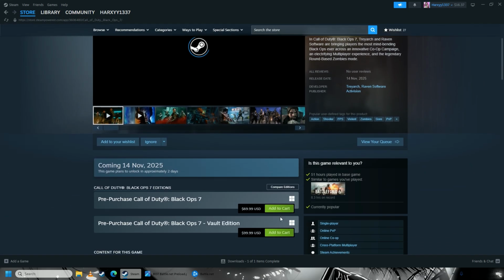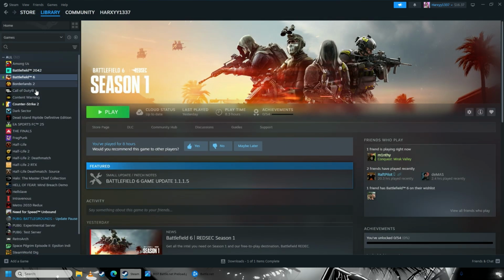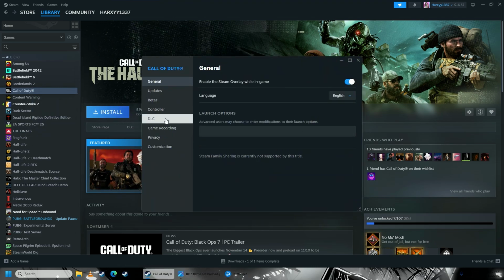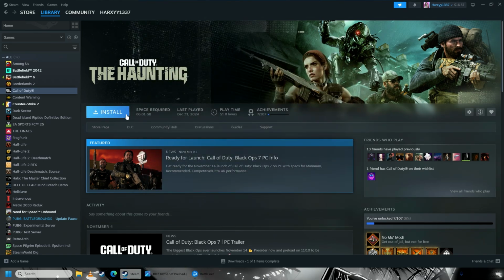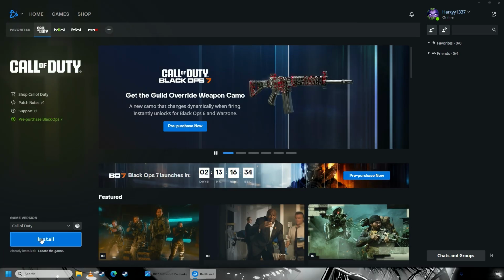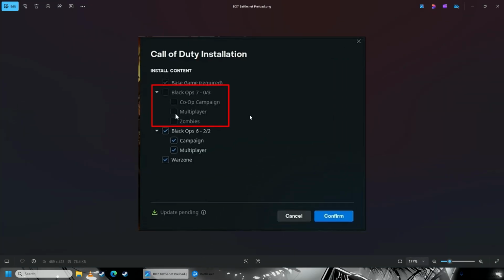How to Preload COD BO7 on PC | Preload Black Ops 7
Want to *Preload COD BO7 on PC* so you can play the moment *Black Ops 7* launches? Pre-loading lets you install the game files before the official release date, ensuring you can jump into the action immediately. This guide covers everything you need to know to *Preload Black Ops 7* on your computer.

*Check Preload Availability and Date*
The first step to *Preload COD BO7 on PC* is confirming when it becomes available. We show you how to check the official Call of Duty channels and your digital storefront (like Steam or Battle.net) for the exact *Black Ops 7* pre-load date and time, which is usually 1-2 days before launch.

*Pre-Order the Game to Unlock Preloading*
You typically need to pre-order the game to *Preload Black Ops 7*. We guide you through the legitimate purchase process on official platforms. Once your pre-order is confirmed, the option to *Preload COD BO7 on PC* will appear in your game library when it's available.

*Navigate Your Game Library to Start the Download*
When the pre-load period begins, we show you exactly where to find the option in your Steam or Battle.net library. You'll learn how to initiate the *Preload Black Ops 7* download, which will install all the necessary game files onto your *PC* ahead of time.

*Understand the Preload Process and File Size*
A game like *Black Ops 7* will be very large. We prepare you for the substantial download size and time required to *Preload COD BO7 on PC*. The files will be encrypted until the official global release time, when a small unlock patch will make them playable.

*Verify Files and Prepare for Launch*
After the pre-load is complete, we recommend verifying the game files through your platform to ensure no data was corrupted. This final step ensures that when *Black Ops 7* officially launches, you can start playing instantly without any last-minute installation delays.

Follow these steps to successfully *Preload COD BO7 on PC* and be among the first players to experience *Black Ops 7* at release.

- TechVersity